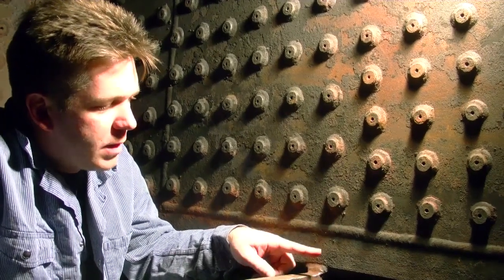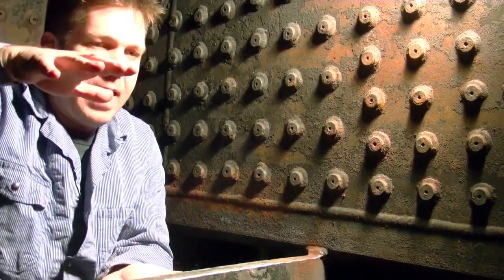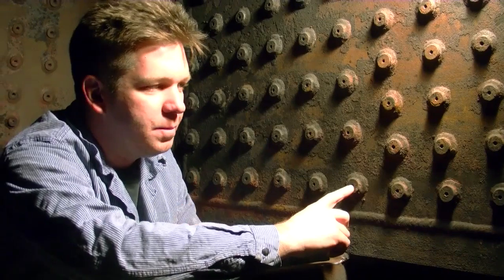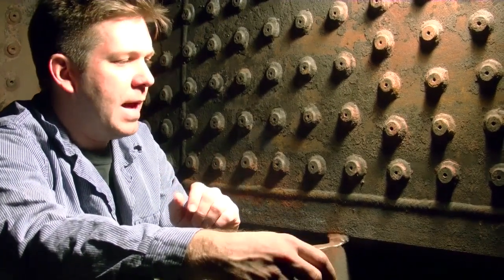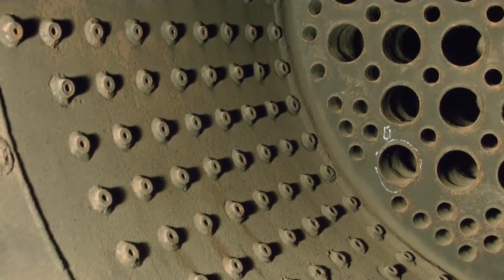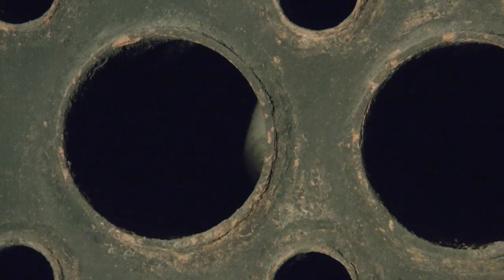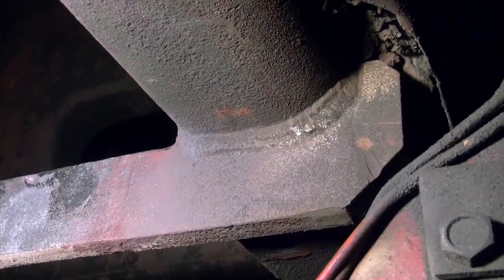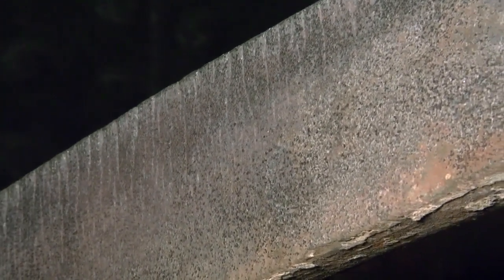WRC Video #3 - German Boiler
This video is part of a response to a thread on Railway Preservation News regarding the A1 Tornado boiler work, and method of construction for the mud (foundation) ring.

About the time that the discussion was active on RyPN, WRC CEO John Rimmasch, while on assignment for the 141 R 568, had the fortunate opportunity to see up close a German-constructed steam locomotive boiler which features a mud ring similar to the A1 Tornado boiler, as the boiler for the Tornado was built and is being repaired by a German company.